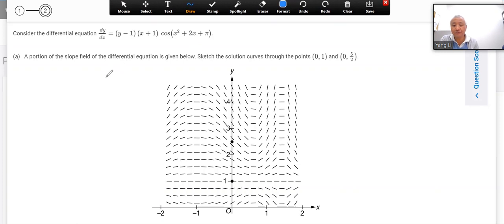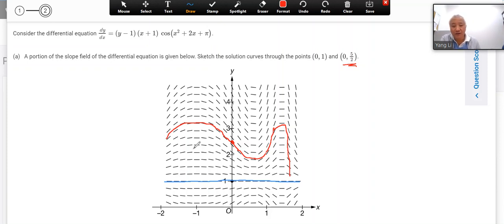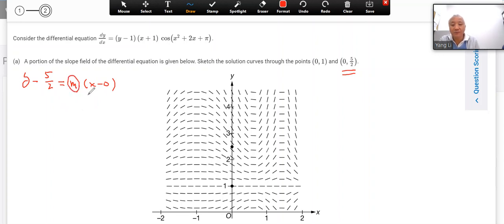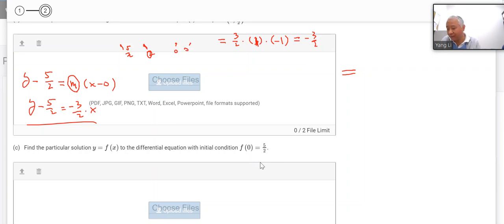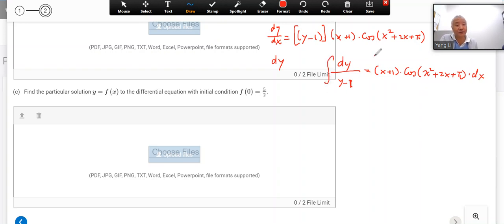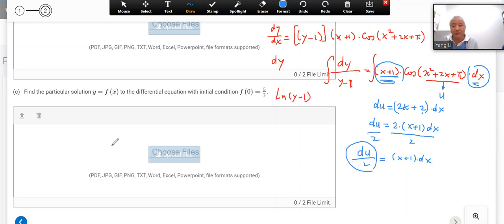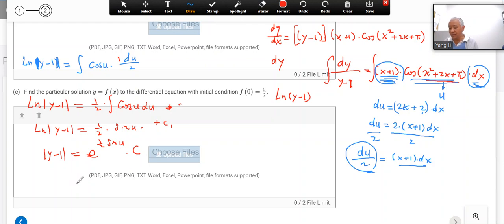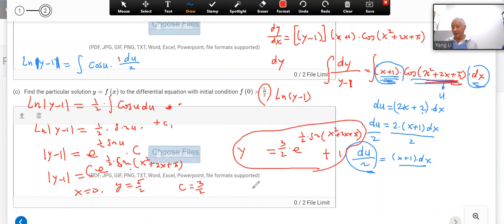AP Calculus Slope Field and Differential Equations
Draw slope field and solve differential equations